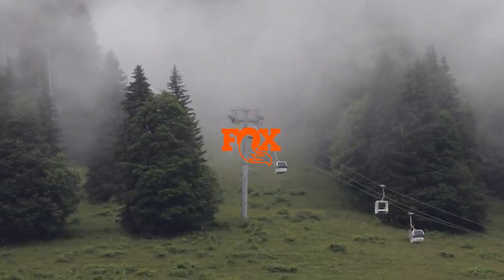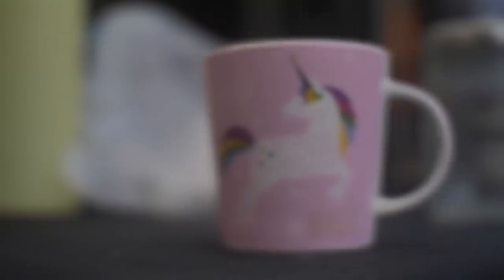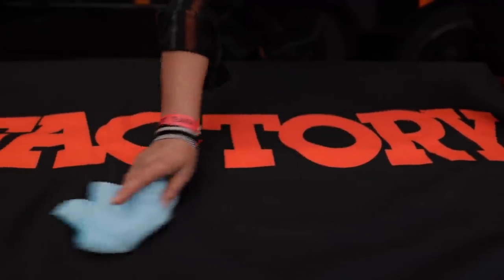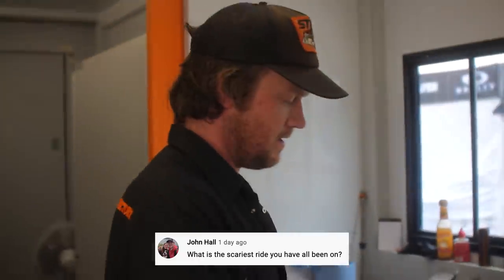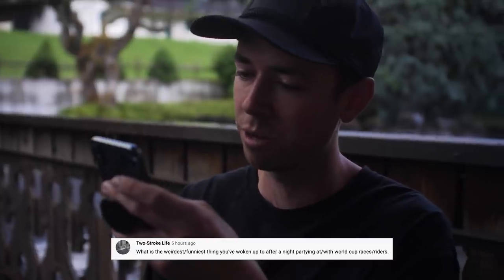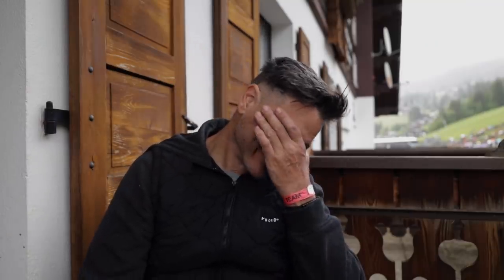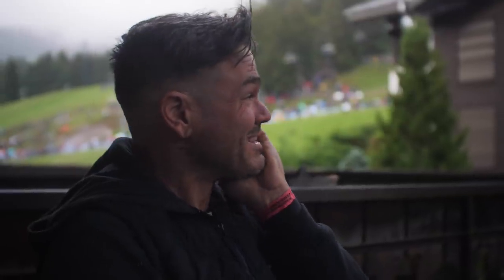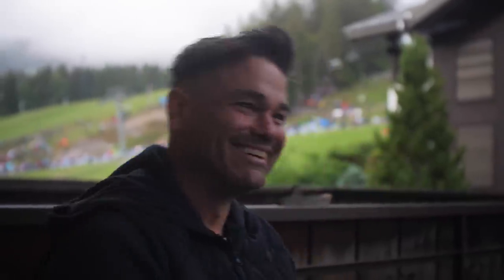DIALED S3-EP14: Q&A with Jordi and the team in Les Gets | FOX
Thanks for all of your questions throughout the week! We'll see you in Maribor!